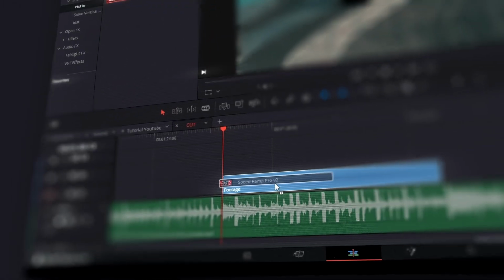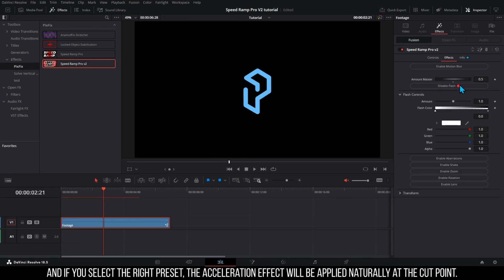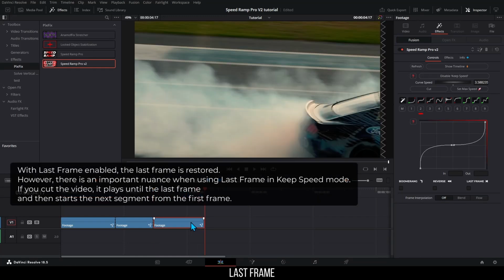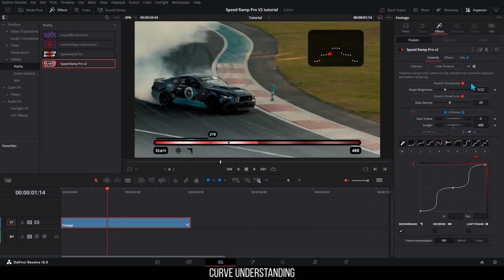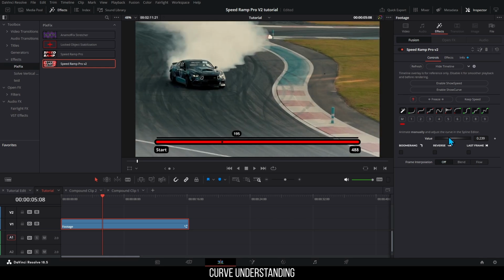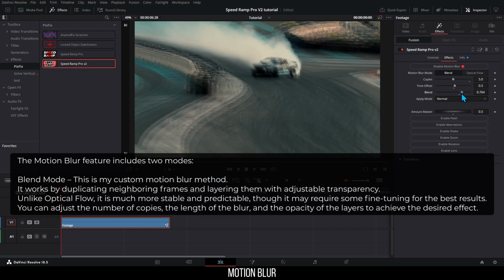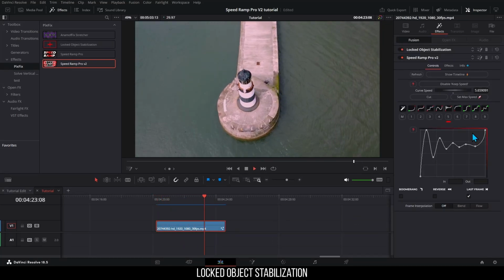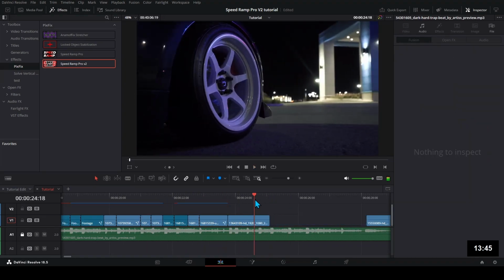Speed Ramp Pro v2 | DaVinci Resolve PixFix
SpeedReamp Pro – The Ultimate Speed Ramp Tool for DaVinci Resolve

Want to make your edits smoother and more dynamic? SpeedReamp Pro is a powerful tool for creating seamless speed ramps in DaVinci Resolve. With intuitive controls, flexible settings, and automated effects, you can achieve professional results in minutes!

🔥 Key Features:
✔ Keep Speed Mode – Precisely control speed variations while maintaining perfect flow.
✔ Boomerang & Reverse Effects – Easily create back-and-forth motion or reverse playback.
✔ Custom Motion Blur – Choose between Blend Motion Blur and Optical Flow for the best results.
✔ 9 Preset Curves & Manual Mode – Use professionally designed speed curves or create your own.
✔ Dynamic Effects – Flash, Aberrations, Shake, Zoom, Rotation, and more – automatically applied at acceleration points.
✔ Works with all frame rates and resolutions – Perfect for Reels, Shorts, and TikTok.

Speed up your workflow and elevate your edits with SpeedReamp Pro! 🚀